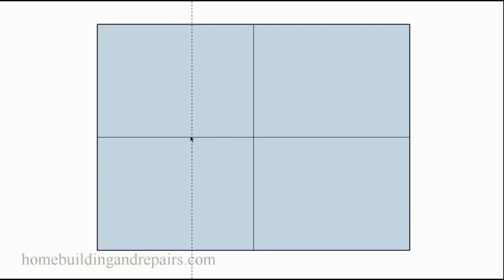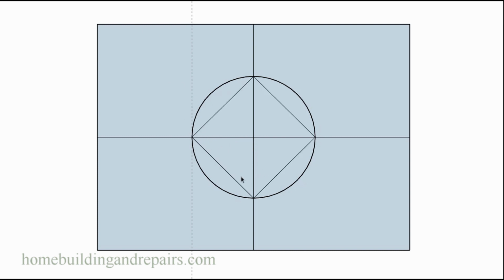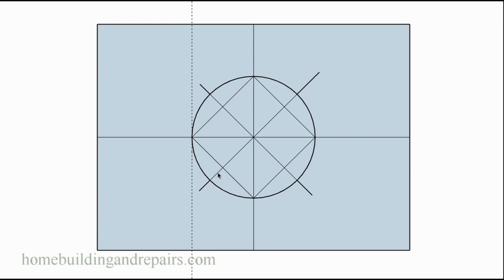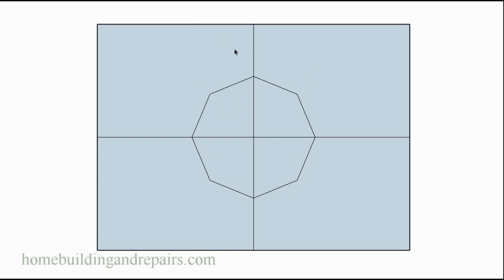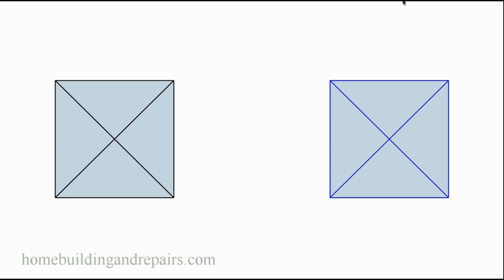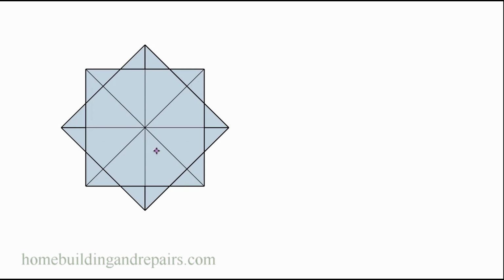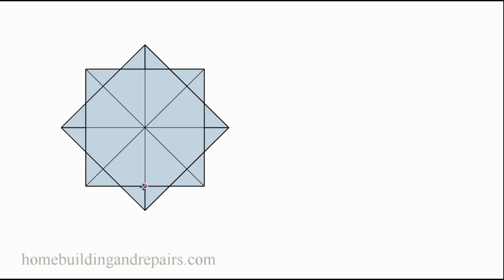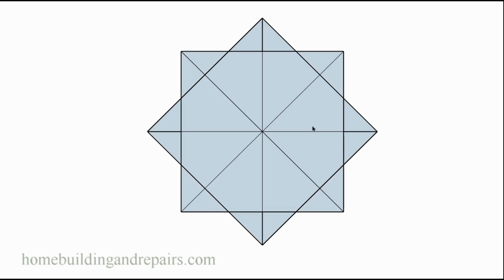How To Use Circles And Squares To Draw Octagon - Construction Math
click on this link if you're looking for more helpful videos about building, remodeling and yes even construction math. This video will provide you with some simple connect the dot methods for using circles and squares to create an octagon.